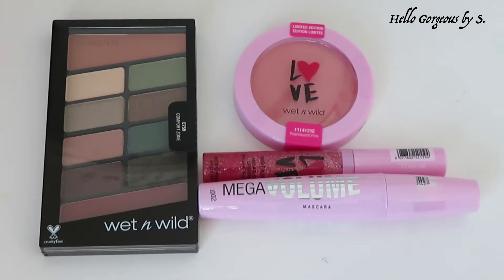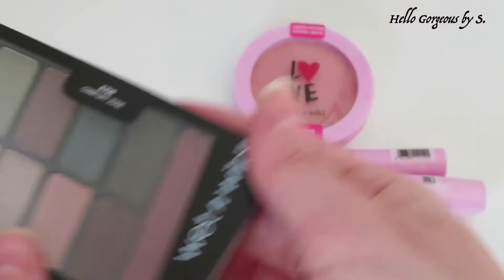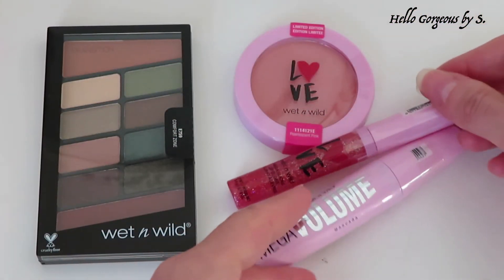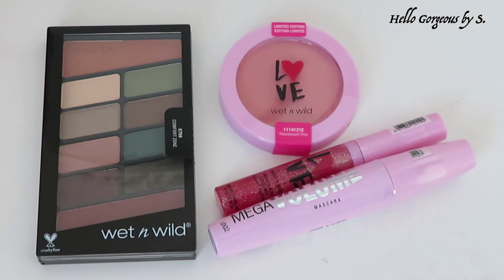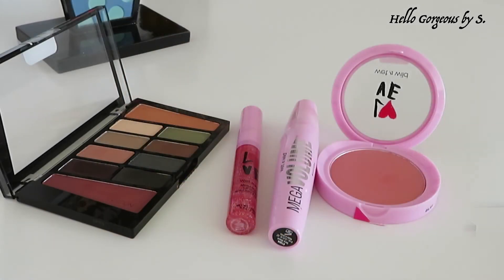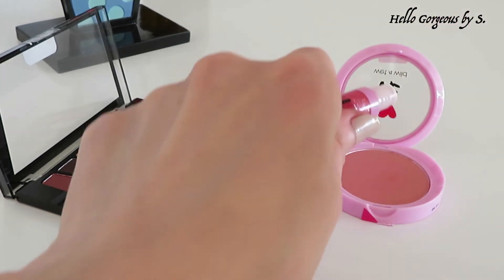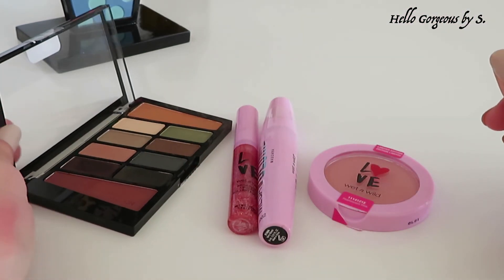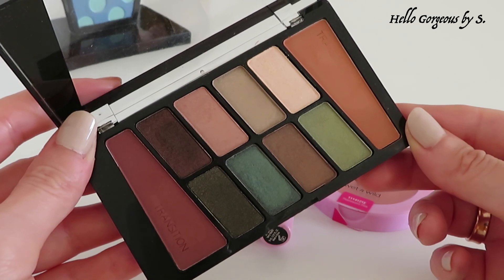Try On ~ Wet n Wild ~ Makeup Products